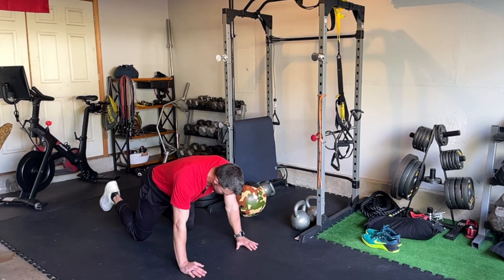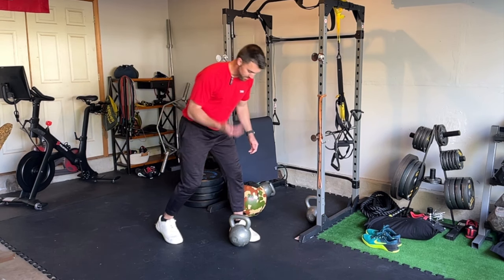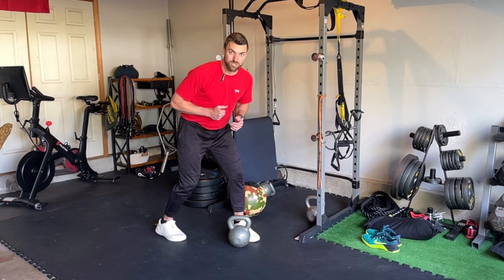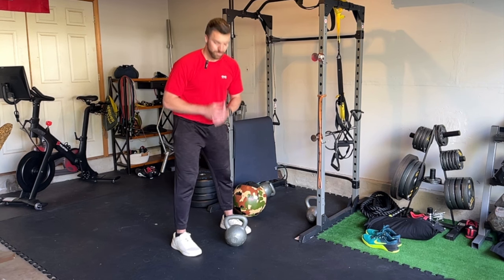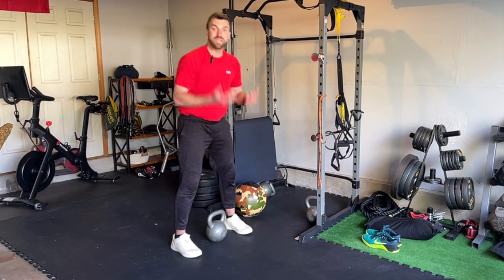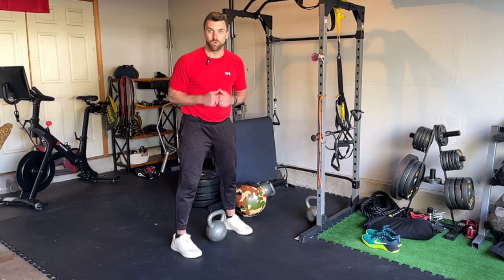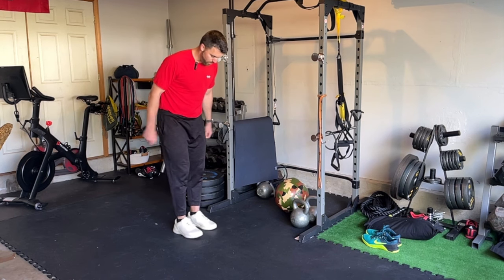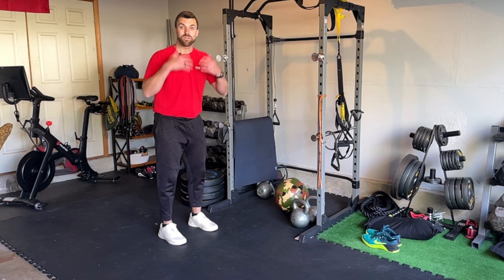Build the Power You Need to Swim Faster and Use Throughout the Day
Coach Bo Hickey takes us through a whole-body dryland routine that will give you more speed in the water and out! This routine enhances swimmers' power, strength, and endurance.

Video Chapters:
00:00:00 Start of Video
00:00:55 Kneeling Rotational Slam with Medicine Ball
00:02:01 Pause to Power Push Up
00:03:41 Staggered Rotational Row
00:04:54 Kettlebell Deadlift
00:06:05 Lateral Lunge + Step
00:07:39 Single-Leg Vertical Jump